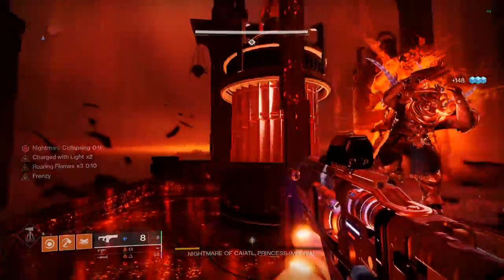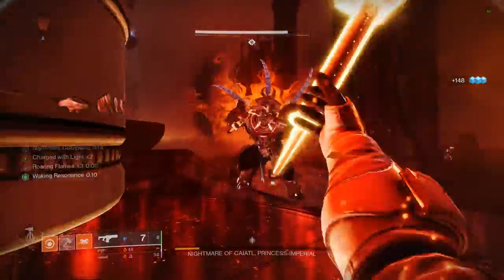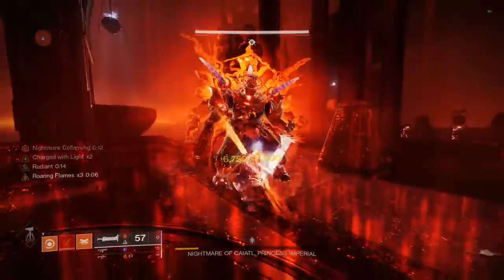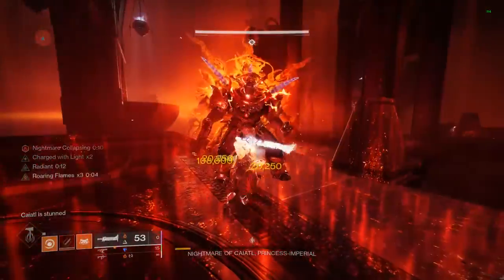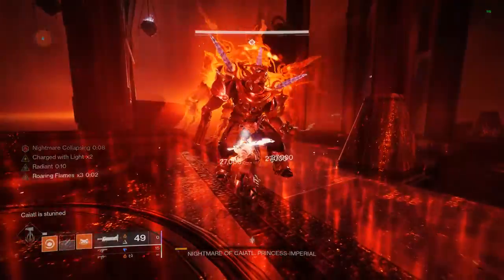Solo Flawless Titan (final phase) {Read Disc for details}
Took me 14 attempts multiple cabbage errors, weasels because of unstable crap internet
Build was melee wellmaker, time dilation, elemental well, HEF and healing well for most part

1x armor of dying star, 1x arc resist, 1xCD for Vault and Boss and 1xmelee resist on Ghalran instead of 1xCD plus 100 res

For Ghalran tractor plus syntho
For vault I used eager edge with catapult jump and lion ramparts for symbols phase and put on syntho for boss damage
Caiatl was Lament safer option due to boop related failures and strafe jump with Loreley helm

This was most sloppiest solo flawless I ever did, had almost no motivation because of multiple failed attempts, if it wasn't for Classy Resto and constant heal I would have given up